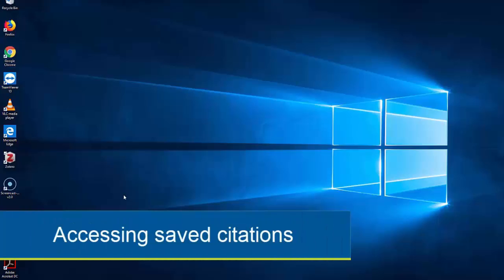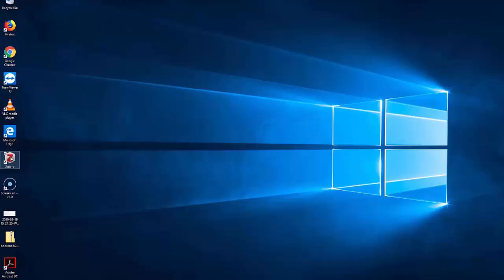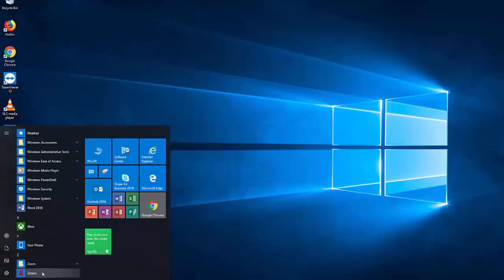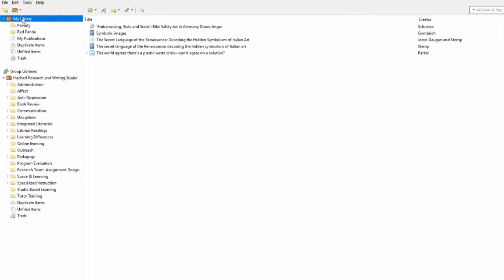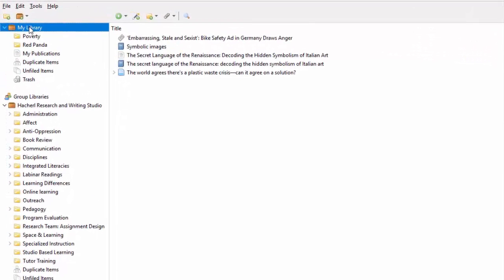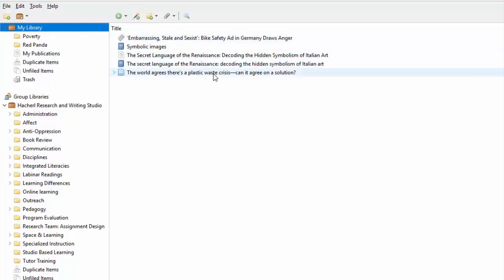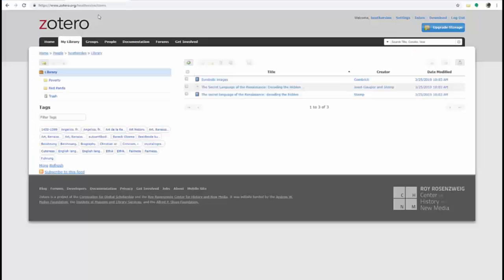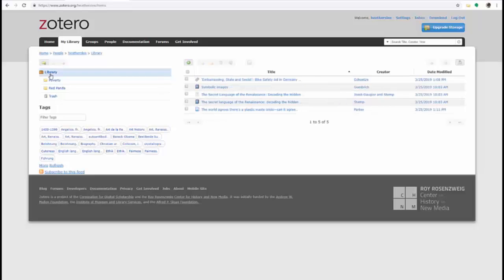Accessing Sources in Zotero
Find out how to use Zotero's interface.